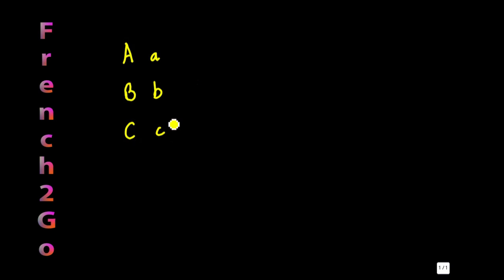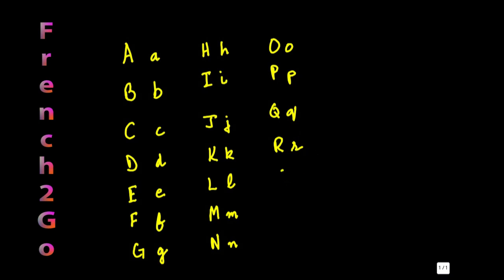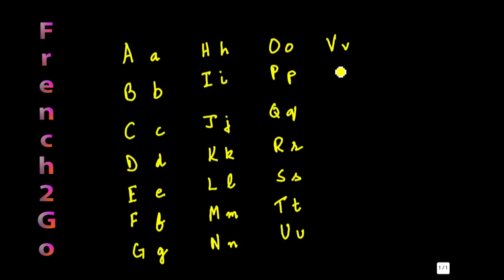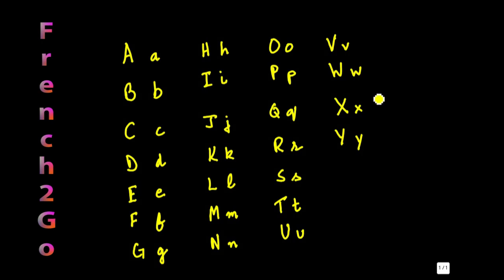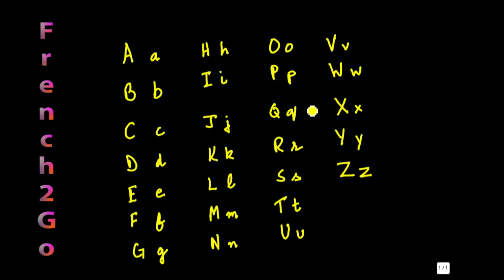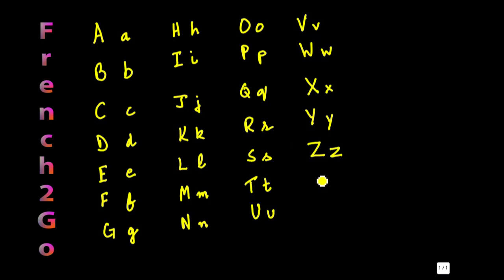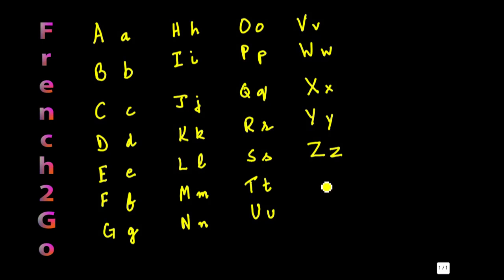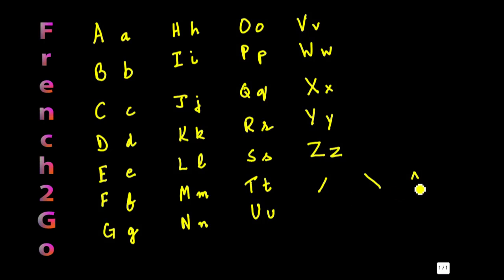French Alphabet pronunciation Part 1